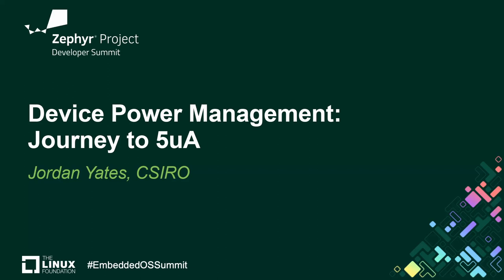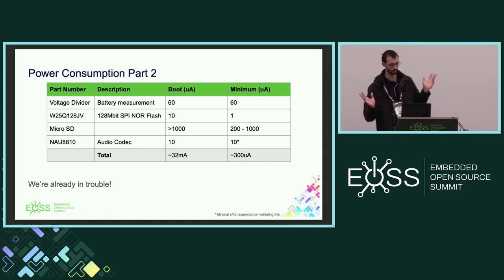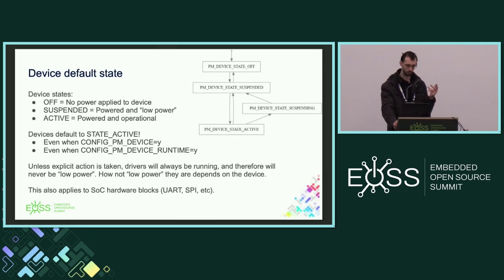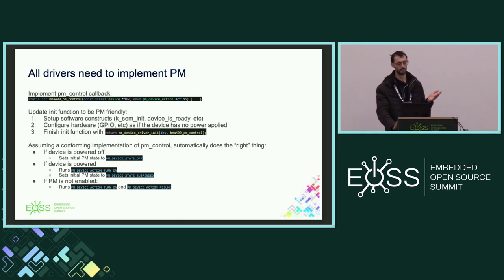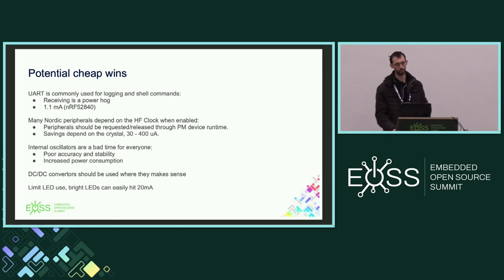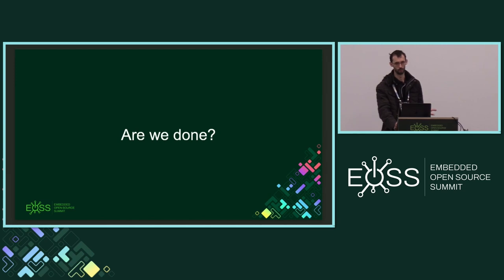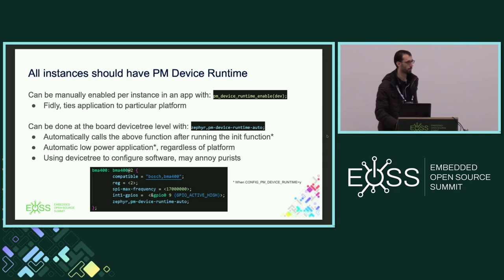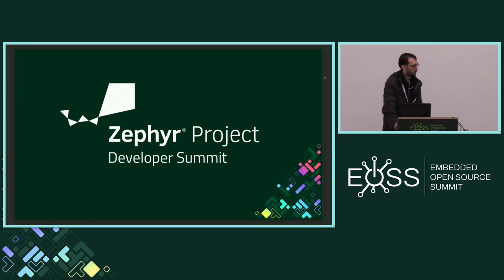Device Power Management: Journey to 5uA - Jordan Yates, CSIRO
Optimizing the power consumption of battery powered devices is critical for many reasons. From improving user experience and environmental footprint through reduced battery swaps, to simple technical feasibility by reducing power supply footprints. While Zephyr provides most of the tools required to get boards down to the sub 10 uA idle range, it is not always obvious what needs to be done in order to get there. In this session we will step through the various strategies and concepts to achieve ultra-low power operation with Zephyr that I have obtained through working on over a dozen unique hardware designs over the last 3 years, together with non-obvious pitfalls. The case study is a Nordic Semiconductor nRF52840 based general platform, achieving 5uA idle current draw with the following features: Bluetooth, onboard flash, SD card, LoRaWAN, battery monitoring, solar charging, USB charging, GNSS modem, 3-axis accelerometer, 9-axis IMU, temperature/pressure/humidity sensing, light sensor and UART logging.